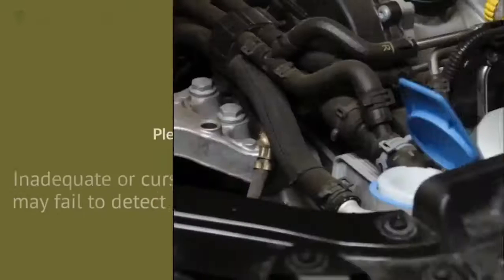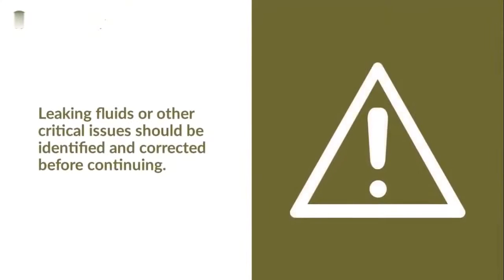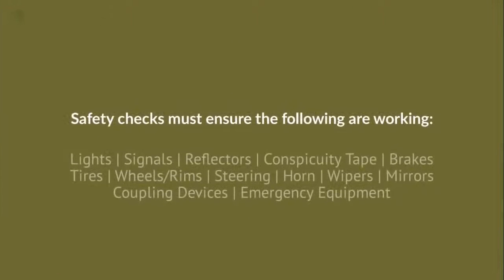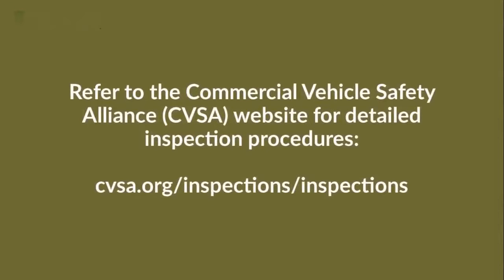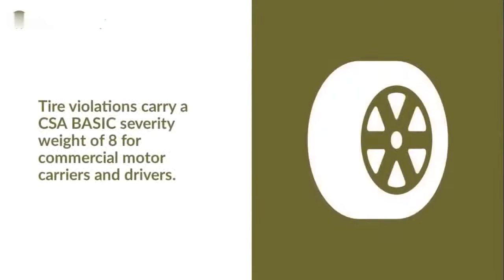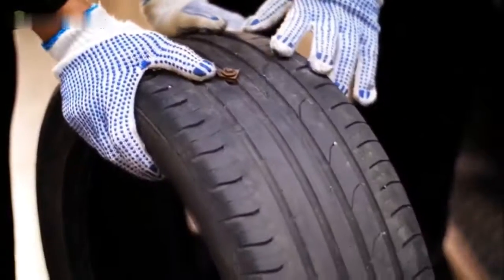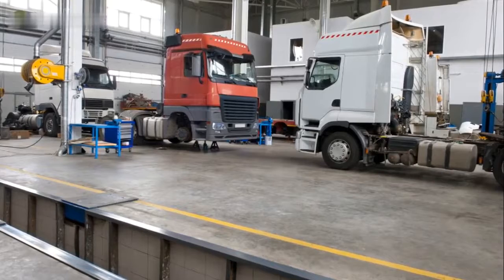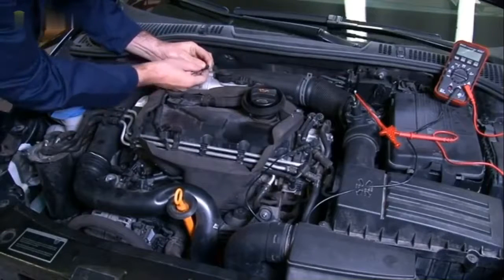Professional Driver 4/6